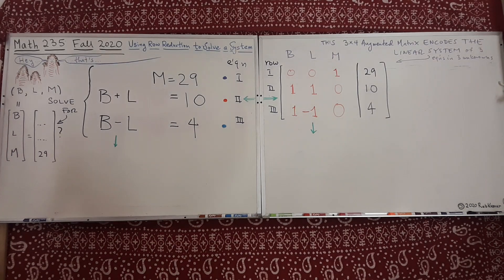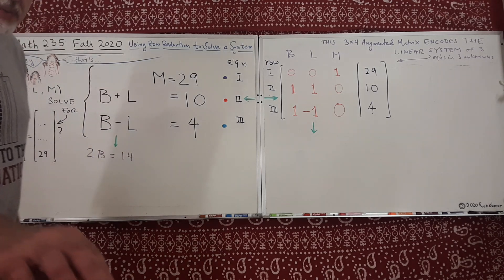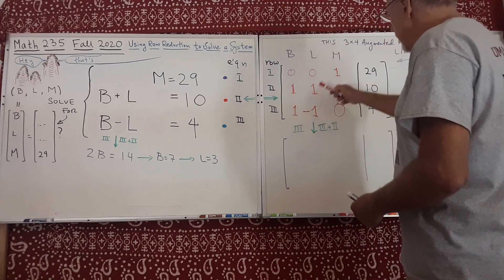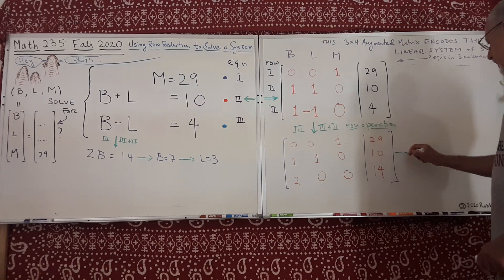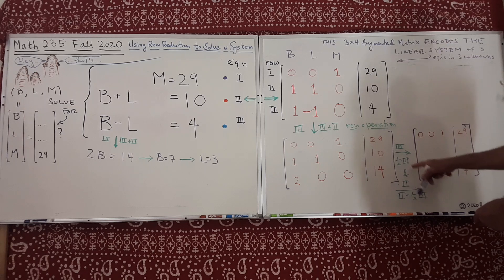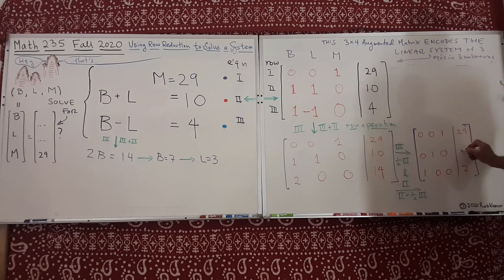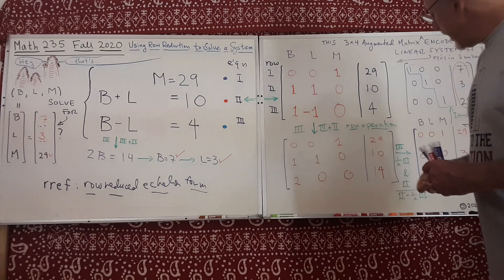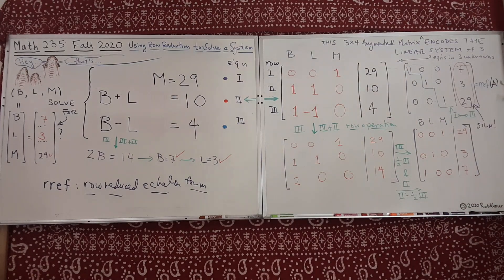Hey... that's Using Row Reduction to Solve a System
Math235 Fall 2020